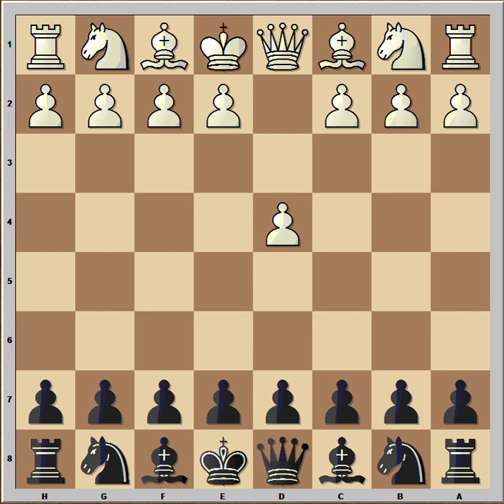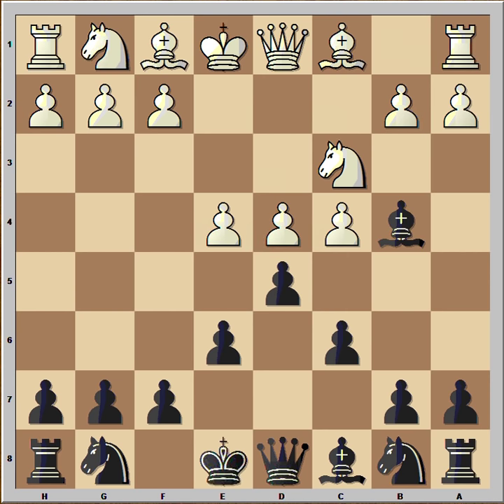Semi Slav Defense: Marshal Gambit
Semi Slav: Marshal: Gambit: Doric Darko vs Geller Jakov
Opening: Marshal Gambit [D31]
Doric Darko vs Geller Jakov Pardubice ( Czech Republic) 2005 1.d4 d5 2.c4 c6 3.Nc3 e6 [3...Nf6 4.e4 dxe4 5.Nge2 Nbd7 6.Ng3 e5] 4.e4 dxe4 [4...Bb4 5.cxd5 exd5 6.exd5 cxd5] 5.Nxe4 Bb4+ 6.Bd2 [6.Nc3 c5 7.a3 Ba5 8.Nf3 Nf6=] 6...Qxd4 7.Bxb4 Qxe4+ 8.Be2 [8.Ne2 Na6 9.Bf8 Ne7 10.Bxg7 Rg8 11.Qd4 Qxd4 12.Bxd4 c5 13.Bc3 Nb4 14.Bxb4 cxb4 15.Nd4 Bd7 Black equilized] 8...Na6 [8...Qxg2?! 9.Bf3 Qg6 10.Ne2 Na6 11.Ba3 Ne7 12.Rg1²; 8...c5 9.Bxc5 Nd7 10.Bd6 Qxg2 11.Bf3 Qg5 12.h4 Qf6 13.Qb3 Ne7 14.Ne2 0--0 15.Ng3 Ne5=] 9.Bd6 Diagram
[9.Ba3; 9.Ba5 Bd7 10.Nf3 Nf6 11.Qd6 Qf5 12.Ne5 Qxf2+ 13.Kxf2 Ne4+ 14.Kf3 Nxd6 15.Rad1 Ke7 16.Rxd6 Kxd6 17.Nxf7+ Ke7 18.Nxh8 Rxh8; 9.Bc3 Nf6] 9...b6 10.Nf3 Bb7 11.Ne5 f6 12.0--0 fxe5 13.Bh5+ g6 14.Re1 Qxc4 [14...Qh4 15.Bg4 Rd8 16.Rxe5 Nc5 17.b4 Nh6 18.bxc5 Qxg4 19.Qxg4 Nxg4 20.Rxe6+ Kd7 21.Re7+ Kc8 22.Rae1 bxc5 23.Rc7+ Kb8 24.Rb1 Rxd6 25.Rbxb7+ Ka8] 15.Be2 Qd5 16.Qxd5 cxd5 17.Bxa6 Bxa6 18.Bxe5 Nf6 19.Bxf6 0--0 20.Rxe6 Rae8 21.Rd6 Re2 22.h4 Bc8 23.Bd4 Re4 24.Rxd5 Rxh4 25.Rc1 Rhf4 26.Rc7 Draw agreed 26...R4f7= 27.Rxf7 Rxf7 28.Rd8+ Rf8 Line